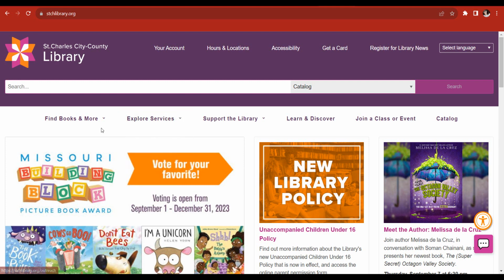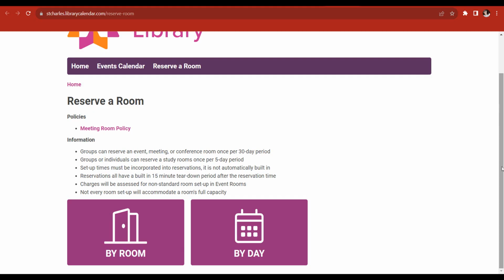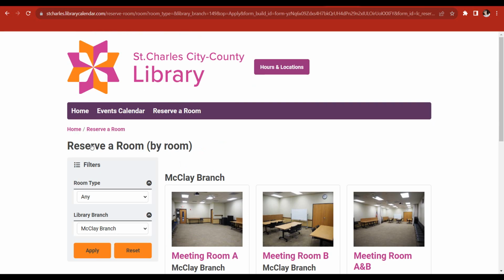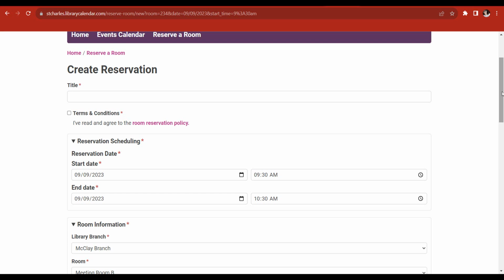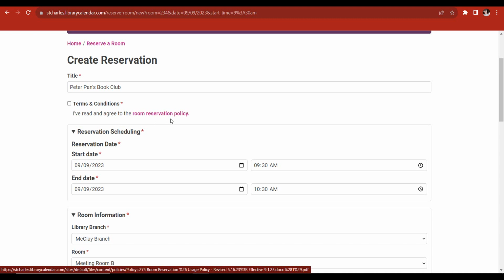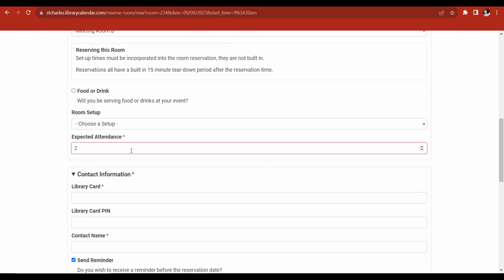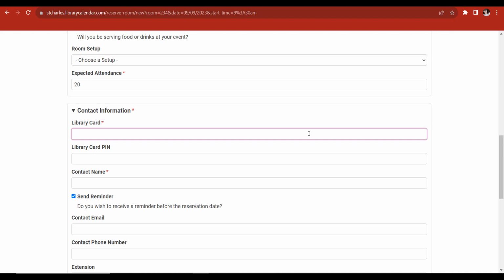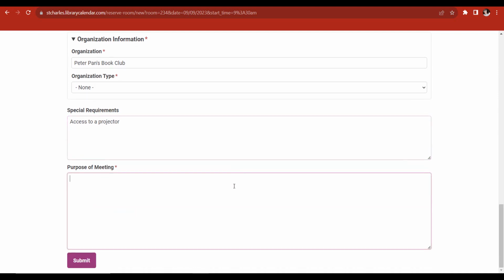How to Reserve an Event, Meeting, or Study Room at the Library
Learn how to reserve an event, meeting, or study room at the St. Charles City-County Library